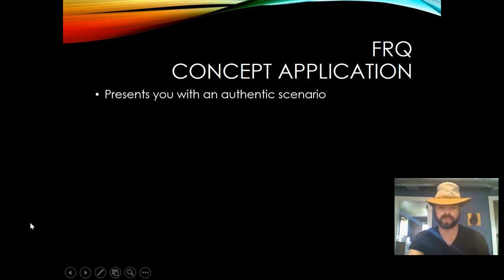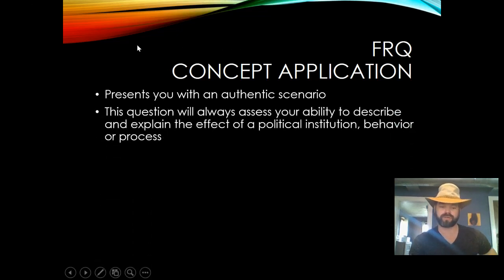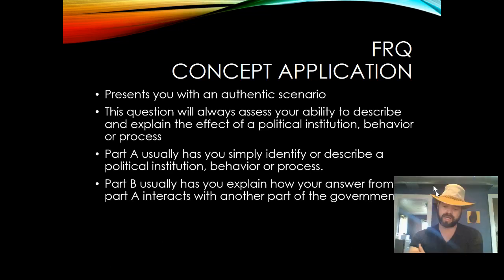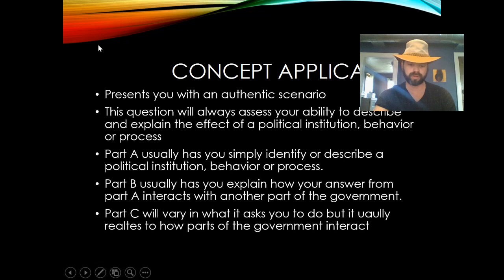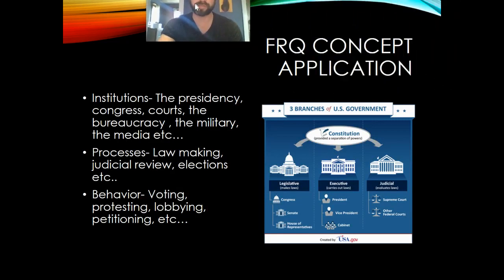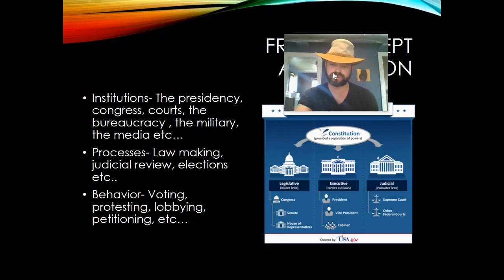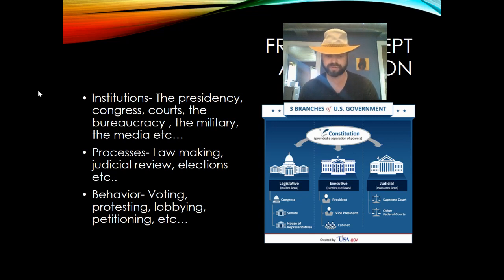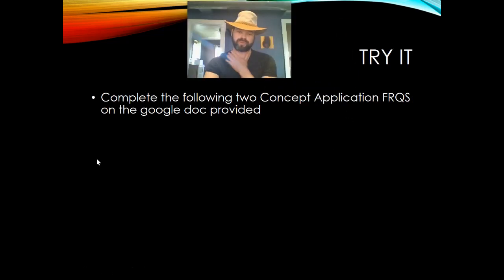Concept Application FRQ Explained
Explaining the Concept Application FRQ on the AP Gov exam